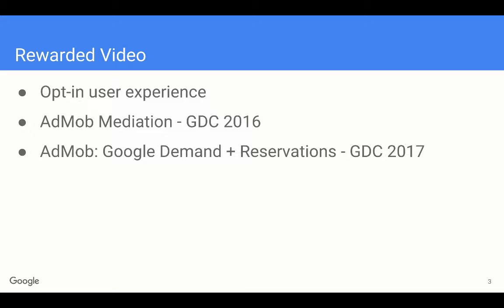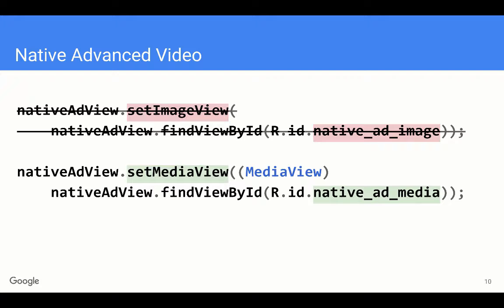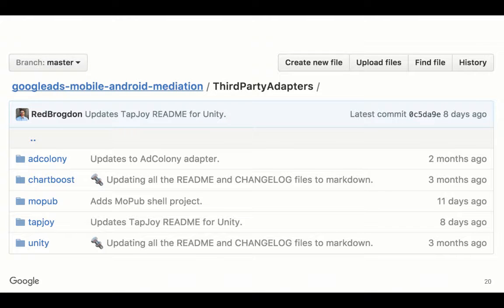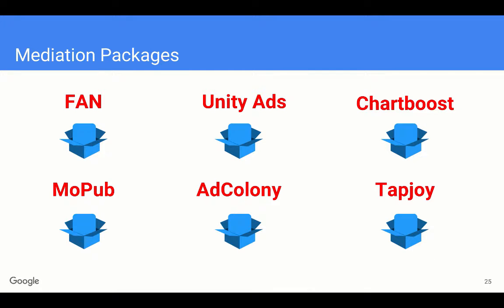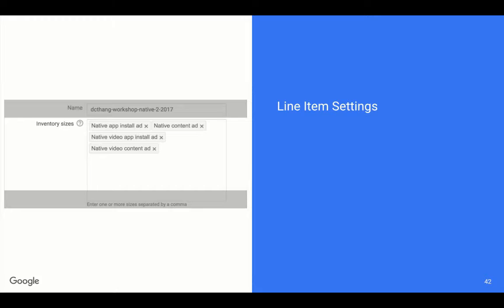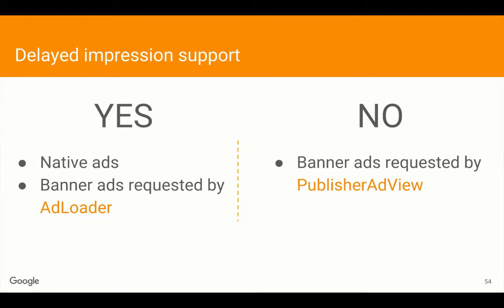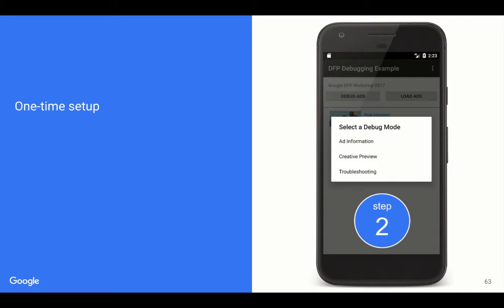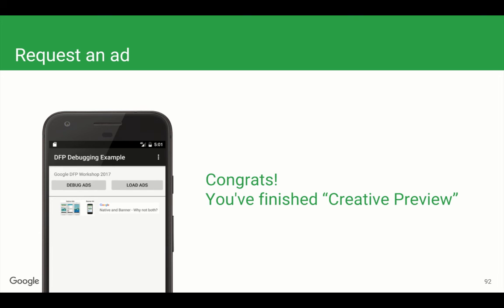[MAD] Native And Video - Why Not Both?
Eric Leichtenschlag and Thang Duong talk about native and video formats in the Mobile Ads SDK, along with mediation enhancements, and Creative Preview in DFP apps.